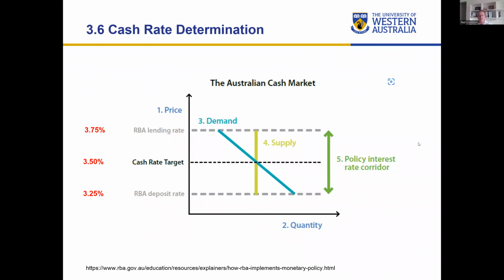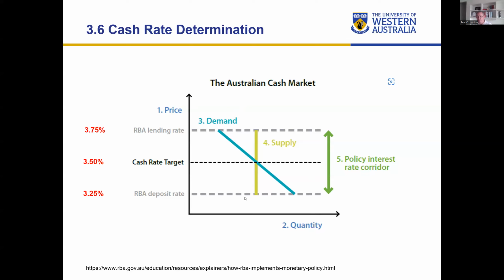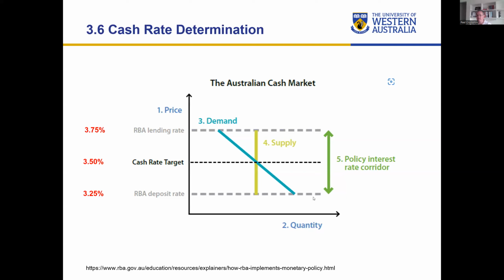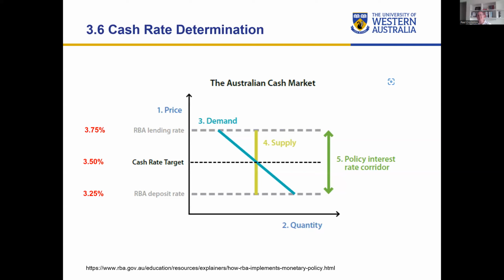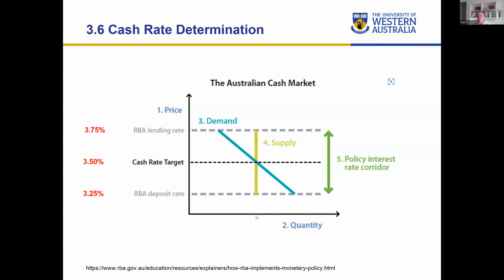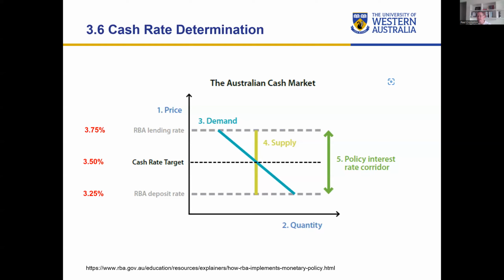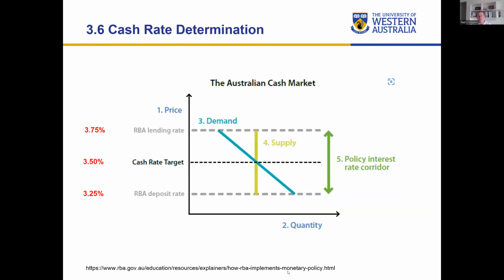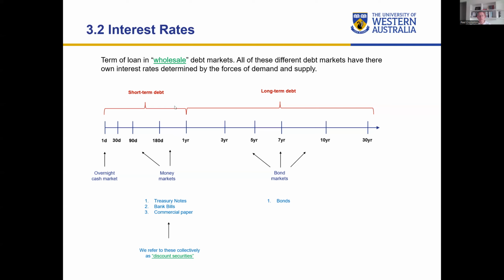ECON2105 T3 Lect 6